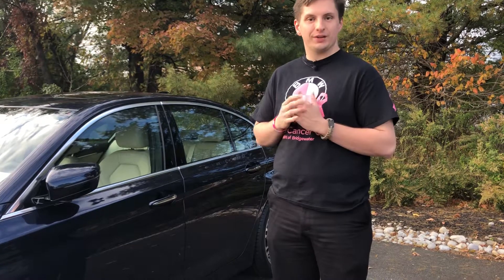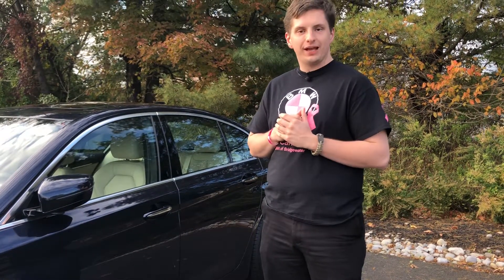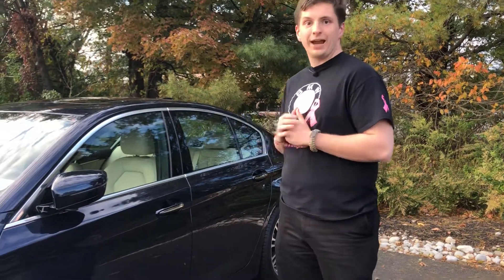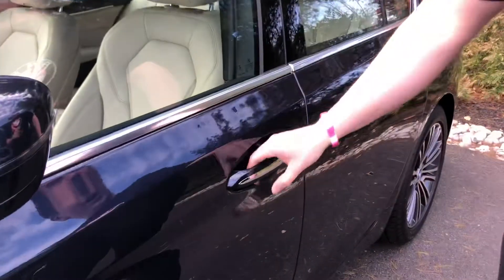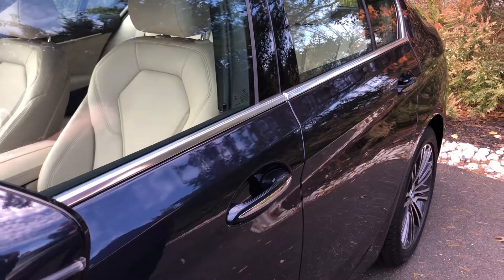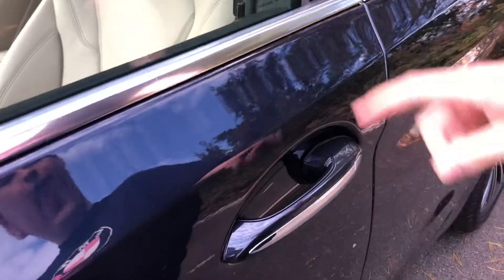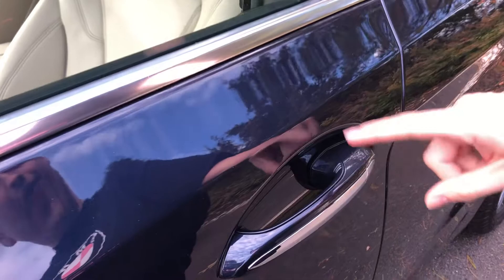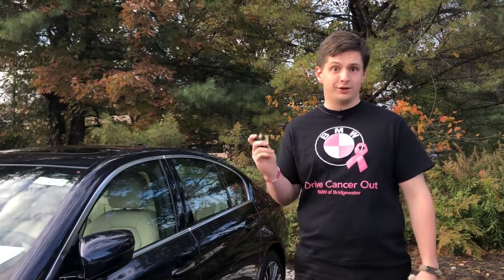BMW Keyless Entry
Ever wonder if there’s an easier way to open your door without using your key? Look no further! BMW offers a convenient feature called Comfort Access. Check out this video of Jared demonstrate how to use it!